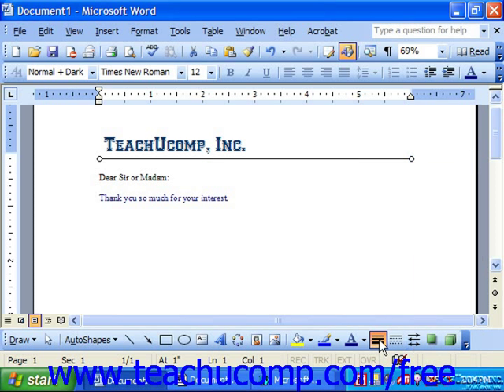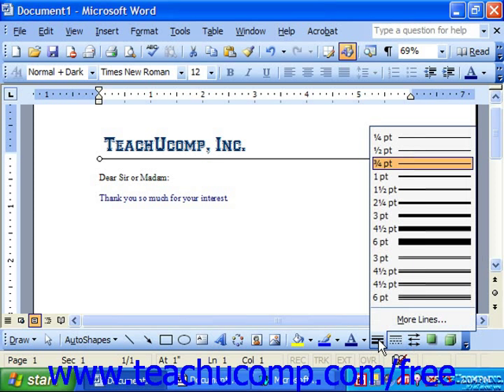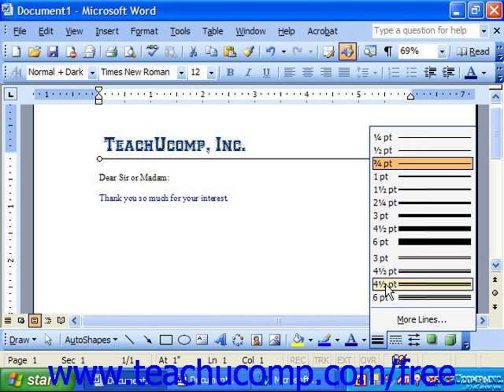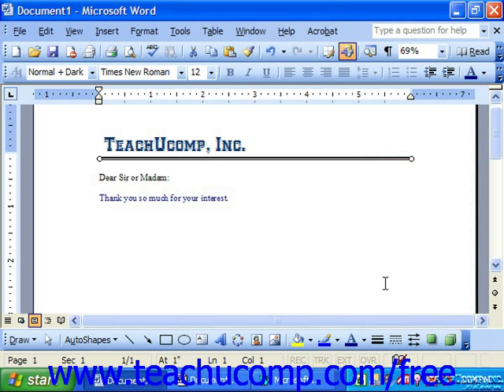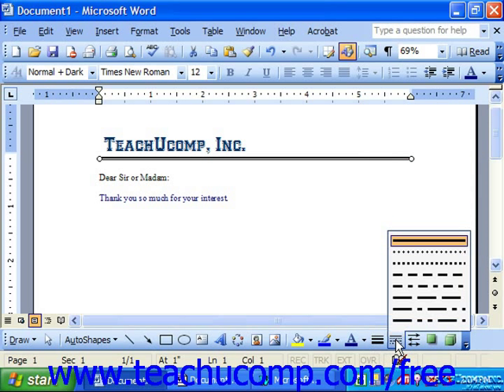Word 2003 Tutorial Applying Line Style Dash Style Arrow Style Microsoft Office Training Lesson 14.7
Learn how to apply line style, dash style and arrow style in Microsoft Word - the most comprehensive Word tutorial available. Visit us today!